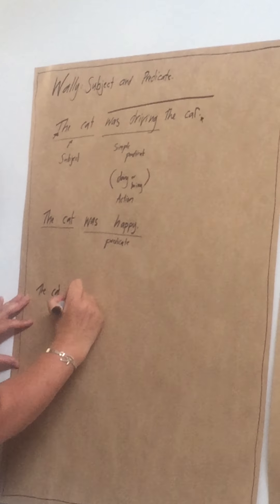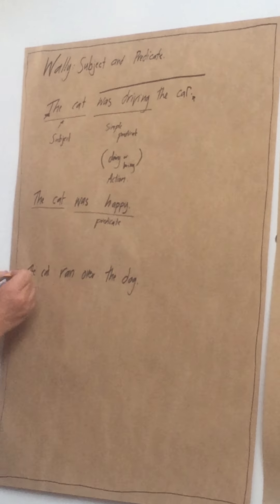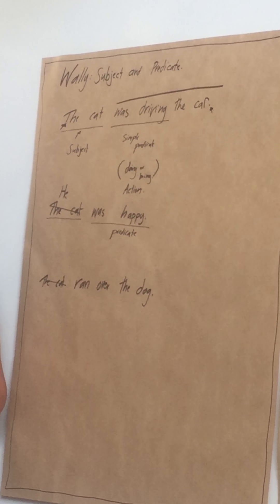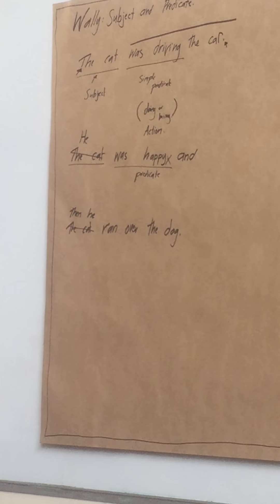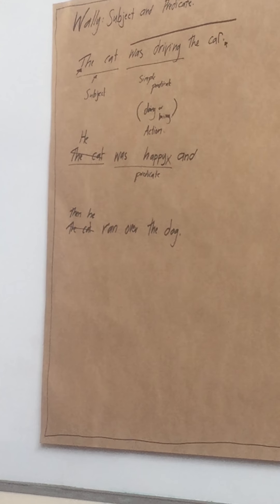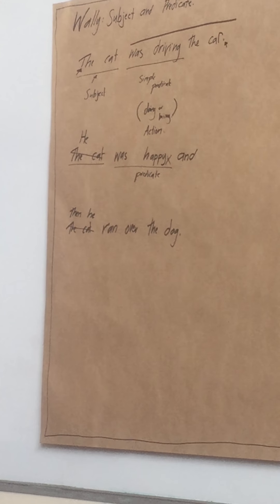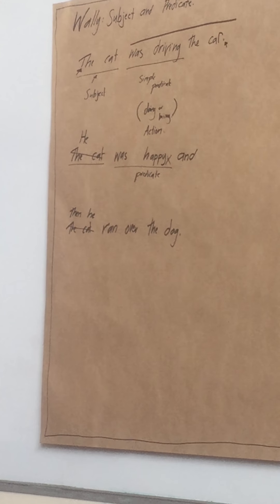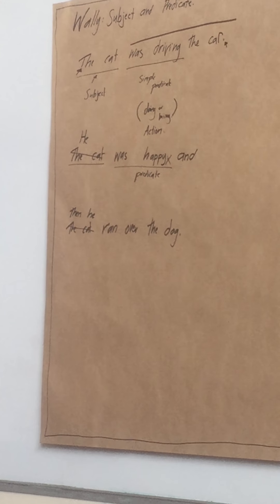Subject and Predicate